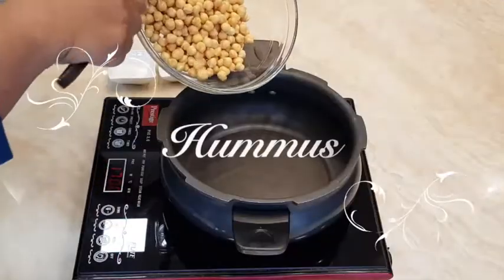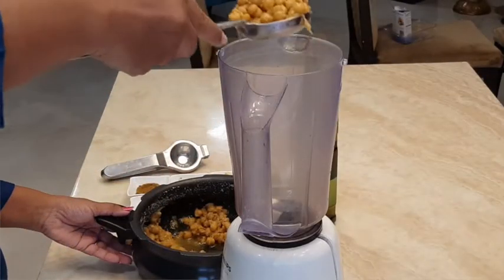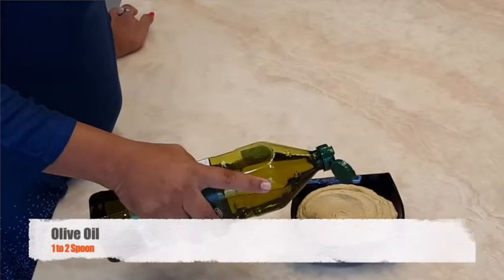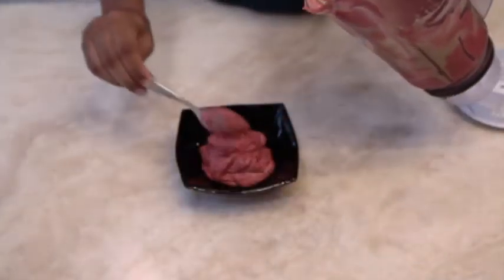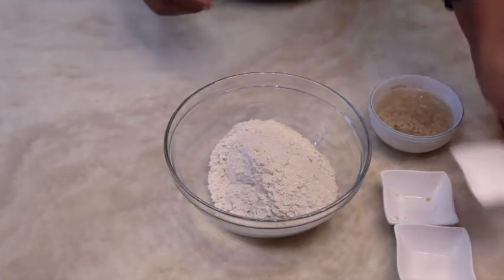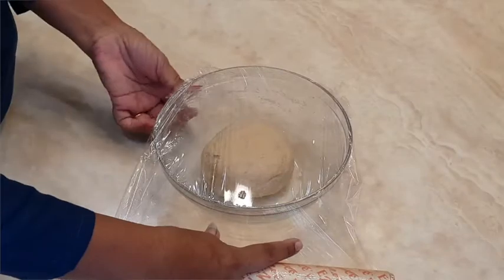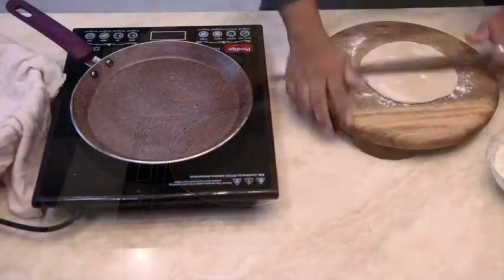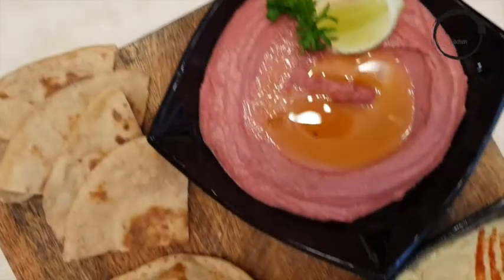Hummus & Pita Bread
Hummus is a Levantine dip or spread made from cooked, mashed chickpeas or other beans, blended with tahini, olive oil, lemon juice, salt, and garlic. It is popular in the Middle East and Mediterranean, as well as in Middle Eastern cuisine around the globe &  Middle Eastern cuisine

Pita or pitta, is a family of yeast-leavened round flatbreads baked from wheat flour, common in the Mediterranean, Middle East, and neighboring areas.